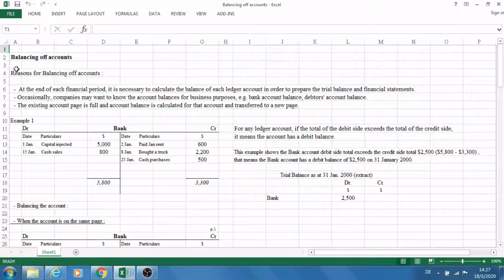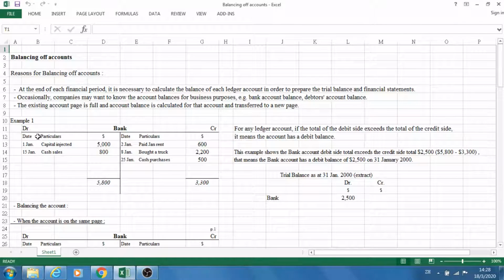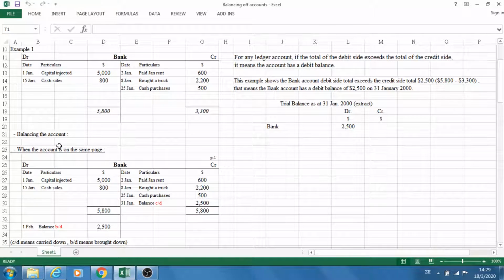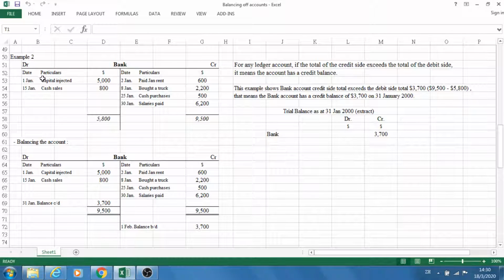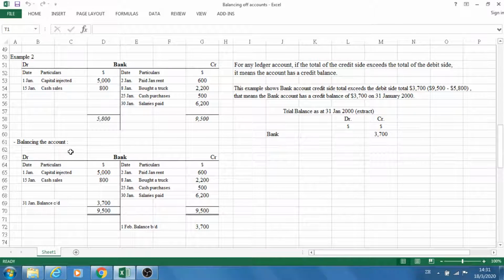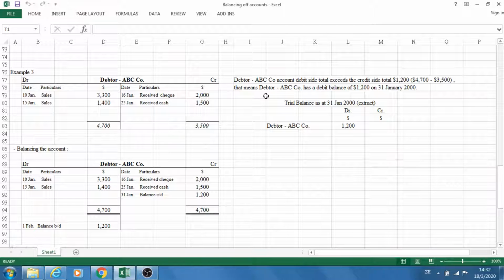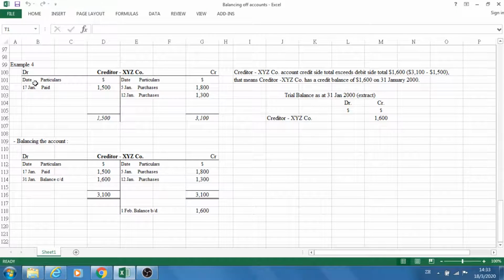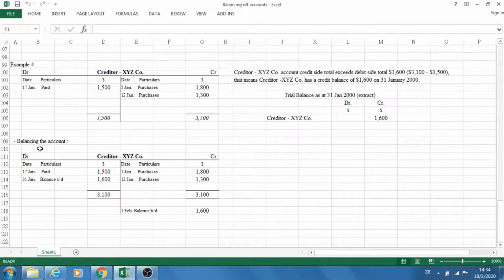Balancing off accounts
This video explains how to balancing off ledger accounts. It also explains when preparing Trial Balance how to ensure various account balances are shown correctly on Debit column or Credit column.

- published by SP Wong (DBA, MBA(Finance), FCCA, FHKICPA)